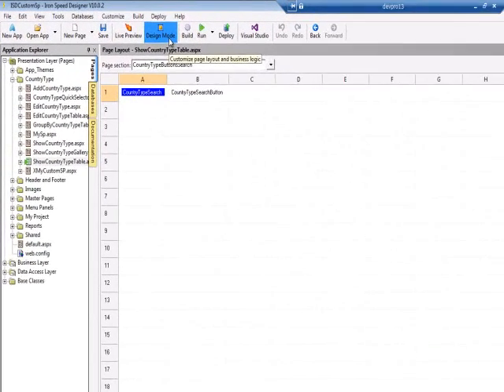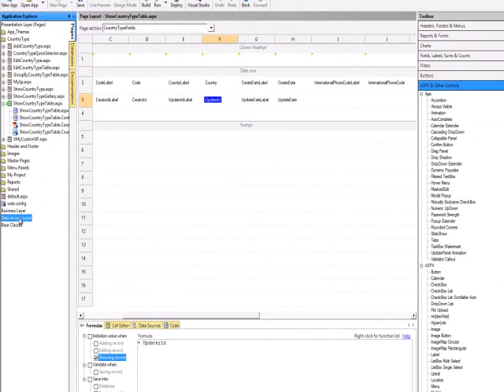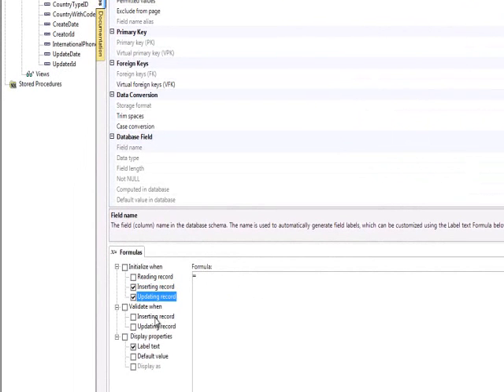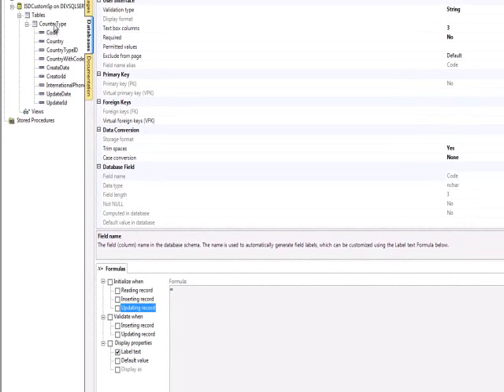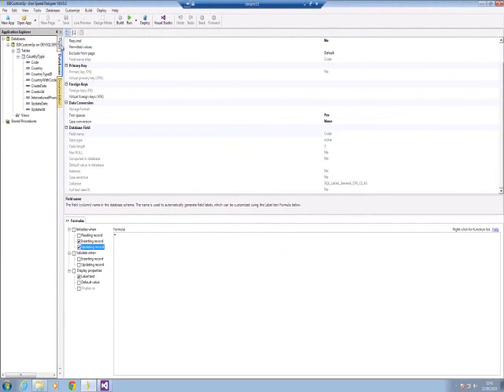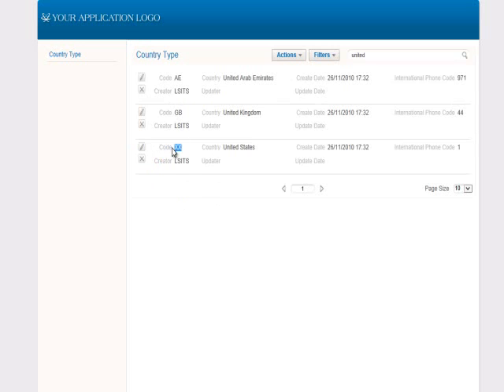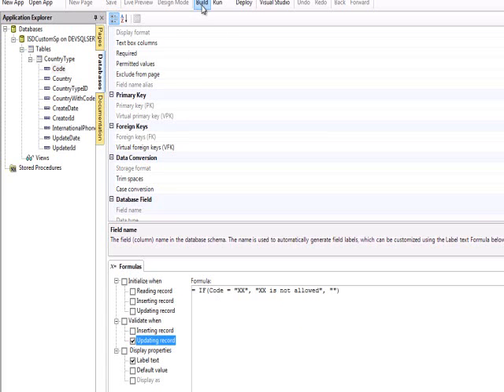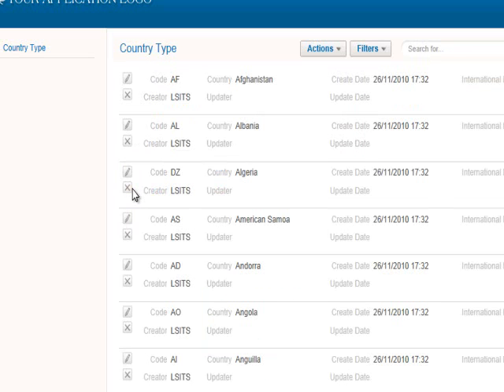Using Formulas in the Data Access Layer - Iron Speed Designer V10.0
This video demonstrates how to use formulas to effect customizations in the Data Access Layer. Follow along as we demonstrate an example step-by-step.